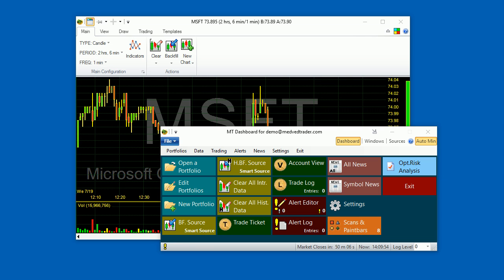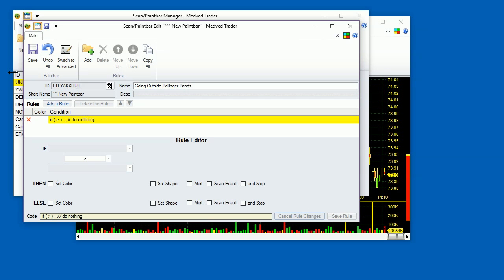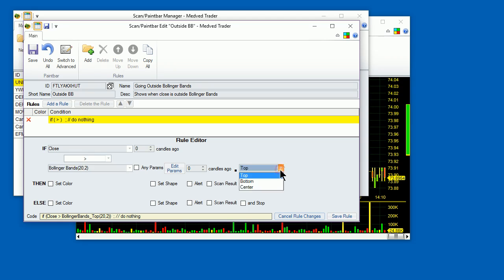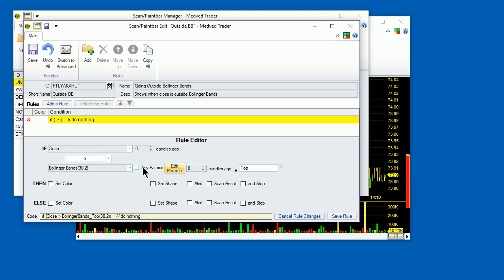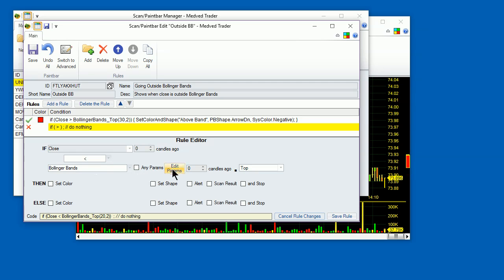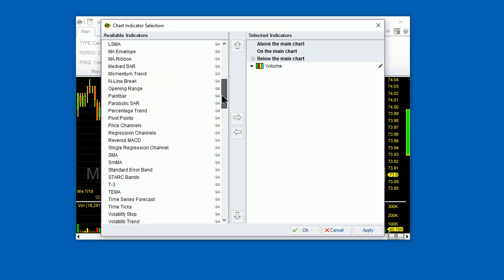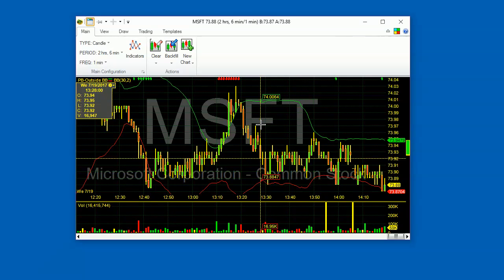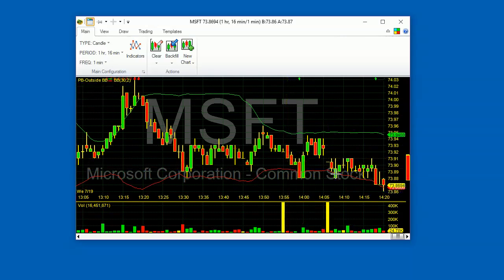Medved Trader Paintbar Tutorial - Part 1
We discuss how to create a simple paintbar and how to place it on a chart.